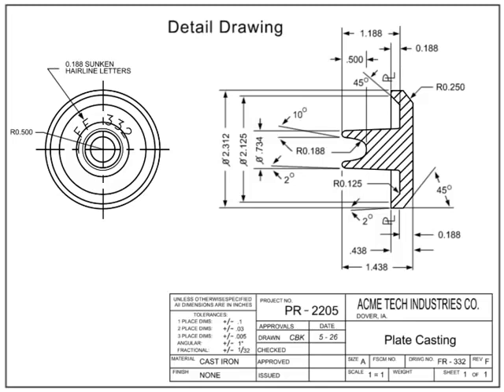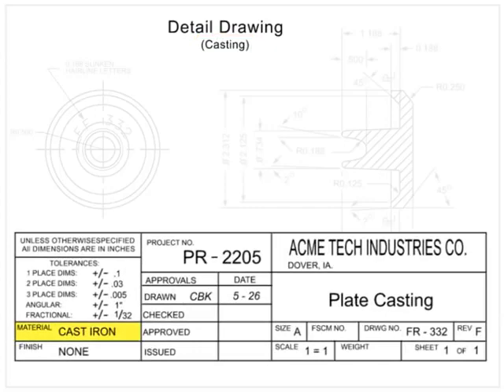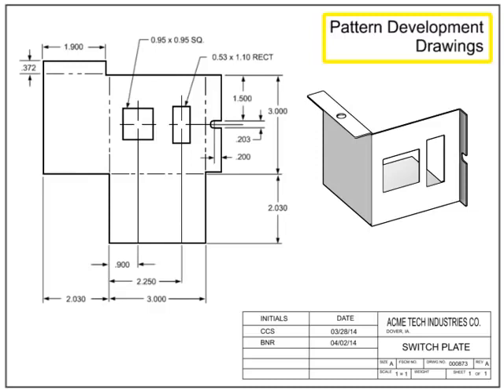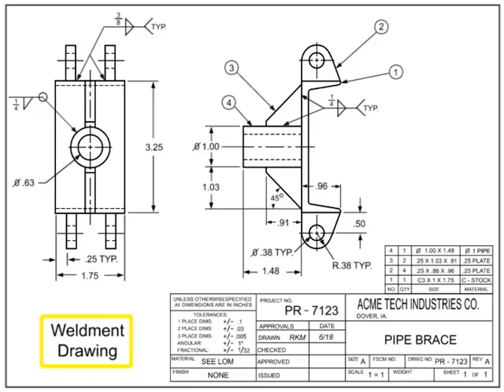What are Detail and Assembly Drawings 2/5 | Industry Blueprints | مخططات الصناعة | الرسم التفصيلي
Learn more about detail and assembly drawings.
تعريف بالقناة:
قناة تعليمية مهمة للجميع عليها أكثر من 210 فيديو تعليمي، بها:
1- شرح لبوردات الاردوينو Uno & Mega 2560  وعمل مشاريع رائعة بها حيث، شرح Servo Motor, DC Motor وطرق توصيله والتحكم في إتجاهه، و EEPROM وتوصيلها وكيفية التعامل معها. وال Stepper Motor، واستخدام الاردوينو كمولد موجات جيبية ومسننة ومثلثية،
2- شرح دورة الأنظمة المدمجة Embedded Systems والميكروكنترولر واحتراف البرمجة بلغة الامبيدد سي Embedded C. وعمل مشاريع رائعة…
3- شرح كيفية الربط بين الاردوينو واللابفيو وعمل مشاريع رائعة بهما.
4- شاهد أيضاً،دورة مهمة جدا لطلبة الهندسة في شرح أساسيات ومبادئ التحكم الآلي او هندسة نظم التحكم
(Automatic Control or Control systems engineering):
5- دورة متقدمة في التحكم باستخدام اللابفيو (مهمة لأقسام تحكم أو كنترول والكترونيات). وهي تطبيق عملي لدورة التحكم الالي
6- سلسلة Root Locus Method في هندسة التحكم الآلي لطلبة كلية الهندسة، قسم كهرباء،
7- سلسلة عملية في القوي الكهربية او الكهرباء المتردده الاحادية والثلاثة الطور (Electrical Power) لطلبة هندسة ولكل مهتم بالكهرباء
8- بعض الدواير العملية الكهربية المهمة للجميع.
9- دورة في القياسات الكهربية، مهمة لطلبة كليات هندسة ولكل مهتم بالالكترونيات والكهرباء
10- دورة في احتراف الرياضيات والجبر والهندسة والتفاضل والتكامل والقوانين الخاصة بها بدون تعقيدات.